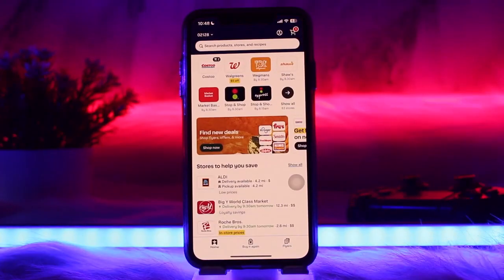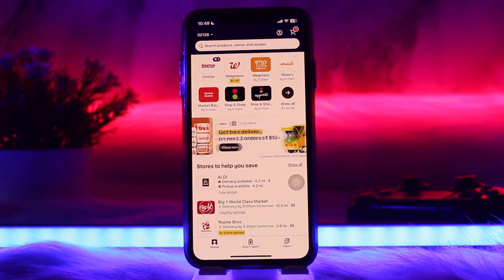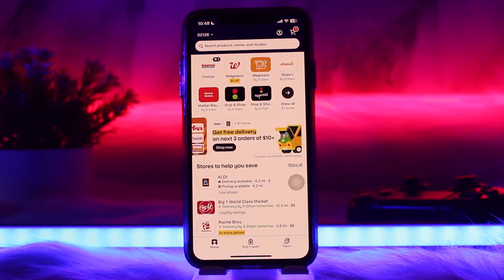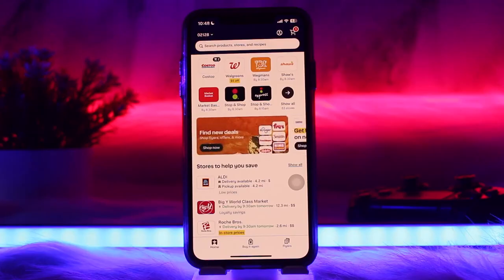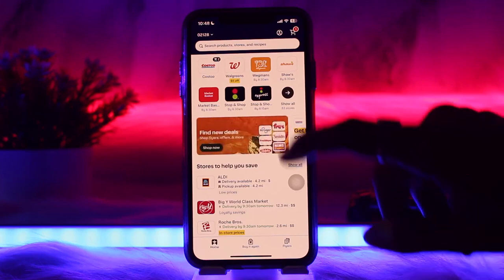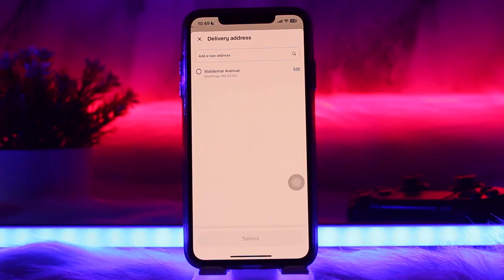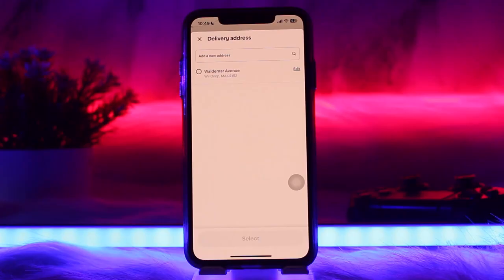How To Process Item Refunds on Instacart Shopper App (New Edition -Here's How You Can Do It // 2026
Want to know how to Handle Customer Item Refunds on Instacart Shopper (New Edition 2026)        but don’t know how? 🤔
This quick video will show you how to Refund Missing Items on Instacart Shopper App (New Edition 2026)        step by step.

In this video, you’ll learn: How To Process Customer Refund Requests on Instacart Shopper (New Edition 2026)

How to Cancel and Refund Items on Instacart Shopper (New Edition 2026)

How to Fix Refund Issues on Instacart Shopper App (New Edition 2026)

How to Complete Item Refunds in Instacart Shopper Easily (New Edition 2026) 🚀

Timestamps:
00:00 – How to start [TOPIC]
00:00 – How to [STEP 1]
00:00 – How to [STEP 2]
00:00 – How to finish [TASK]